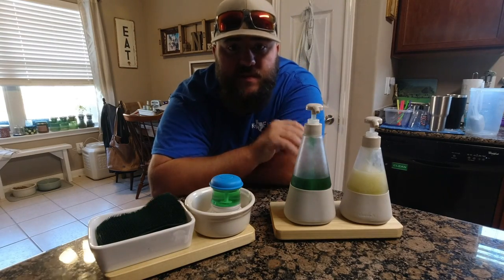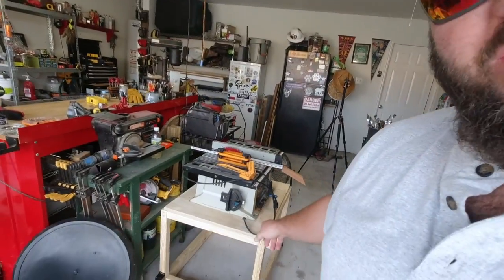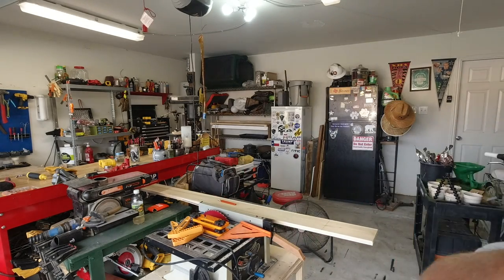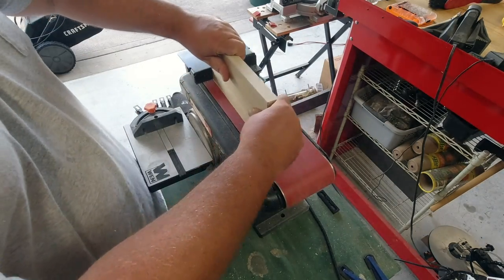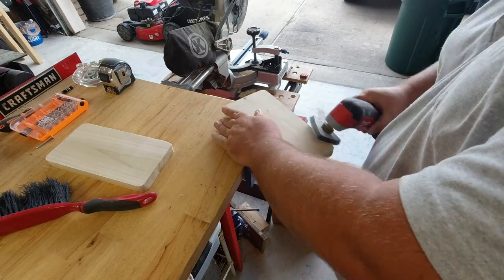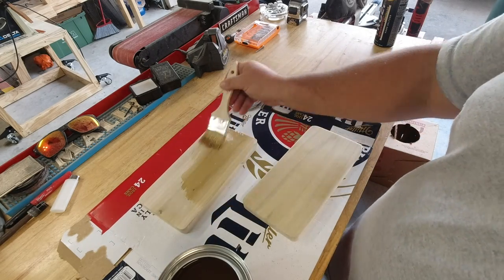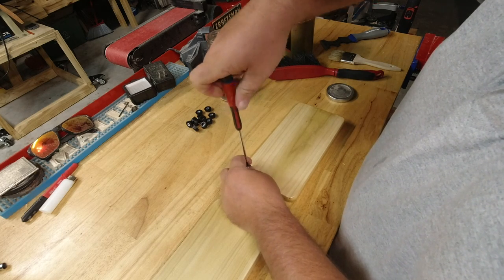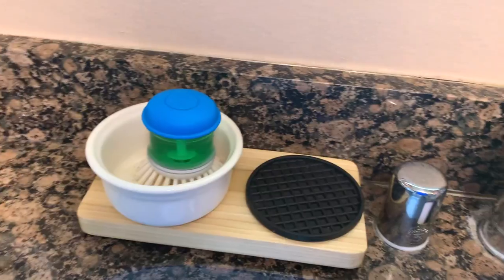Easy DIY Woodworking Project | Poplar Wood Sink Caddy Soap Trays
This is a super simple woodworking project that any beginner can do. Just get the correct measurements and make your cuts. Ill leave links below for the items I used on the project.

Minwax Clear Satin Stain

Cutting Board Feet